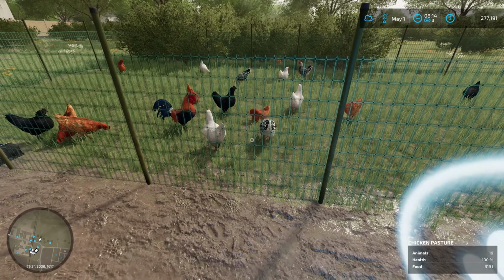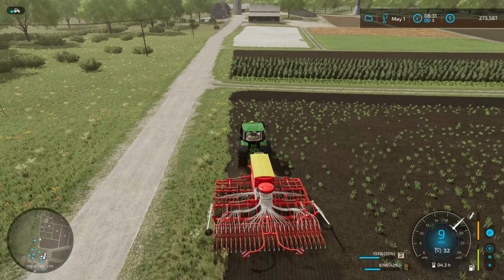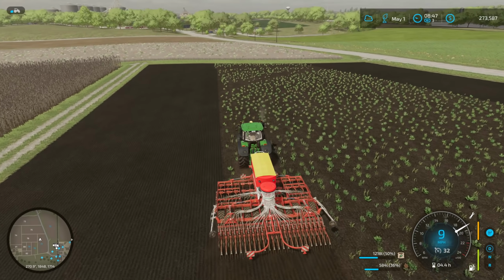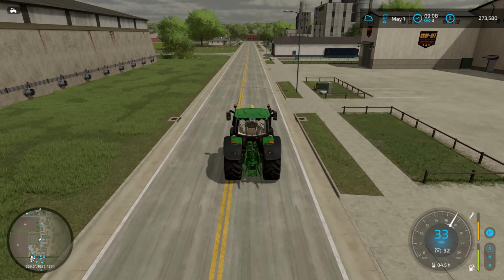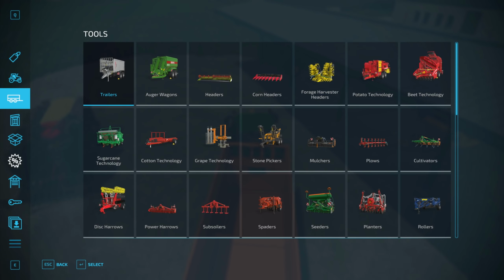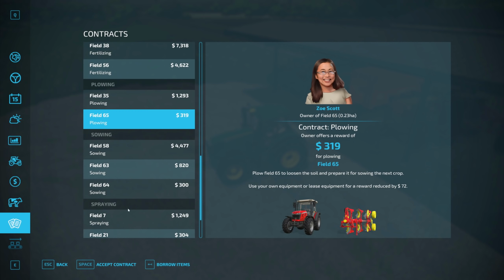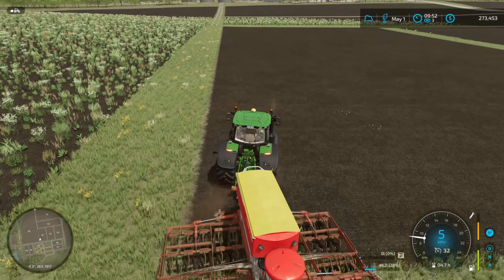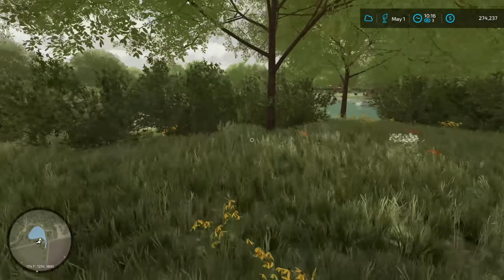Elmcreek Ep 7 Planting some more today while we try to do some contracts as well Farm Sim 22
More planting today, get all our fields set for the year.